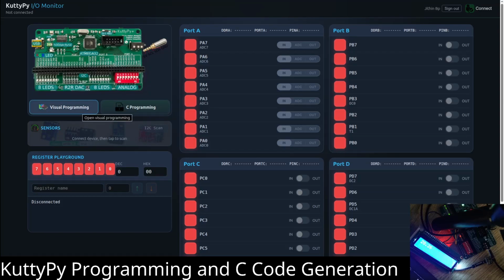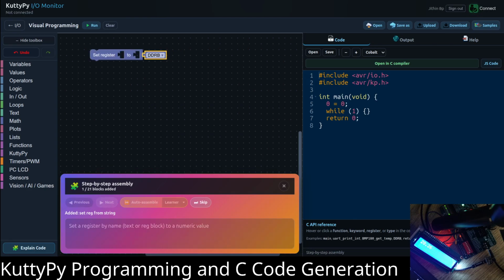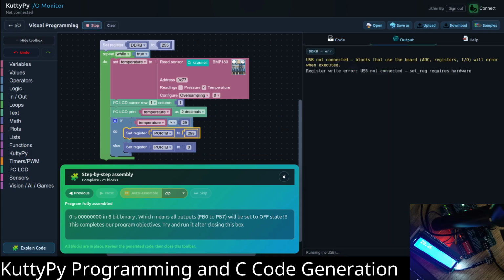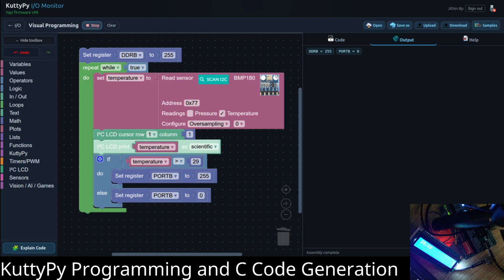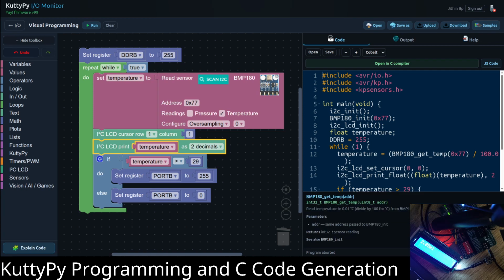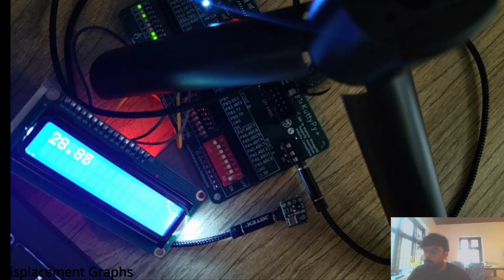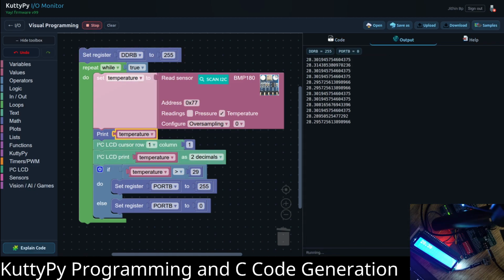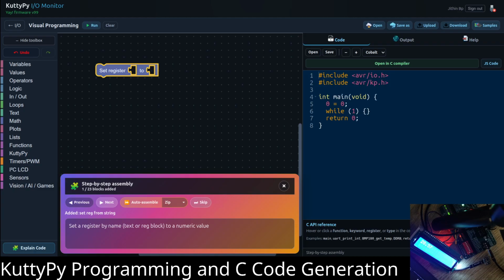KuttyPy Plus : Visual Code assistant, C code Generation, and Cloud Compilation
Tutorial on using the software for KuttyPy Plus development board.

Introduces the visual programming samples and the block code generation assistant which explains each block one by one. C code generation and uploading for standalone operation.
A BMP180 sensor is used, and its temperature values are shown on an I2C display.